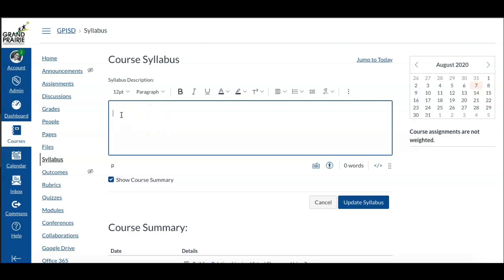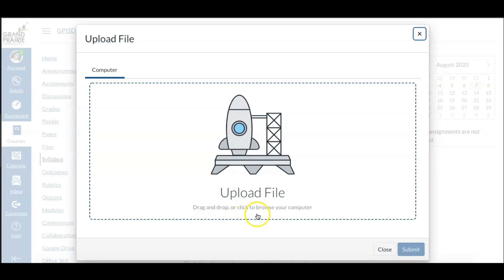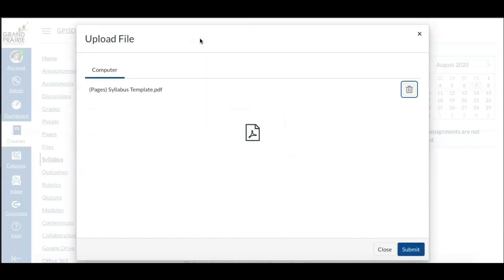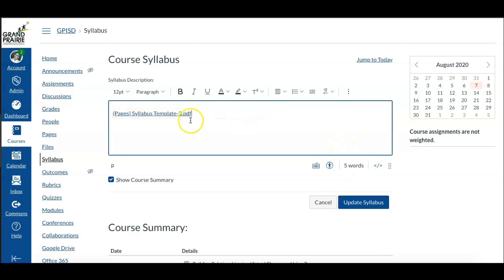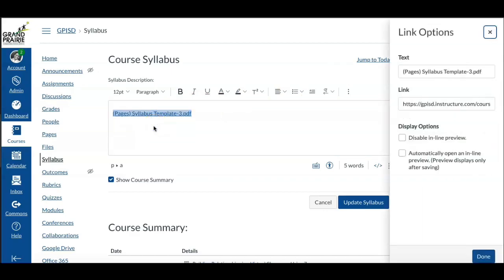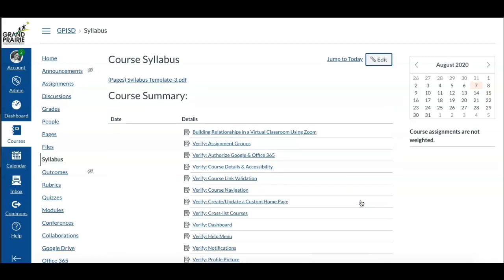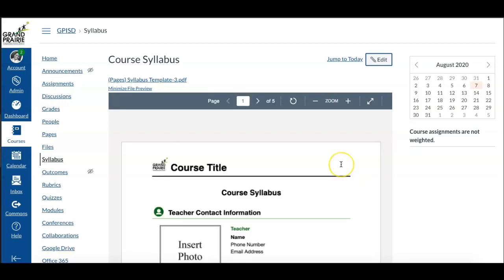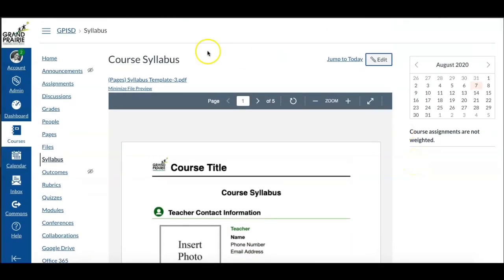Embed Your Syllabus in Canvas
Using the in-line preview option, this video show users how to embed a pdf document.